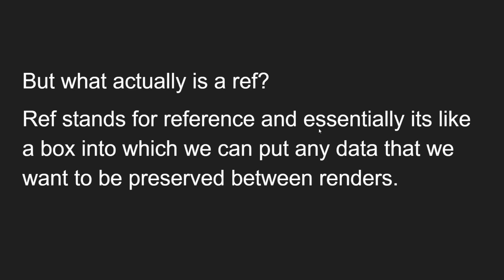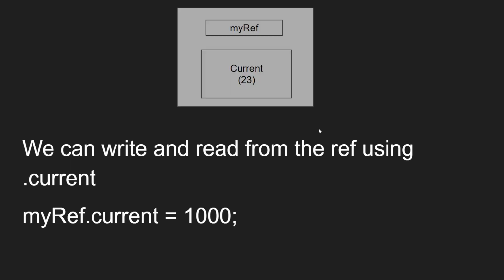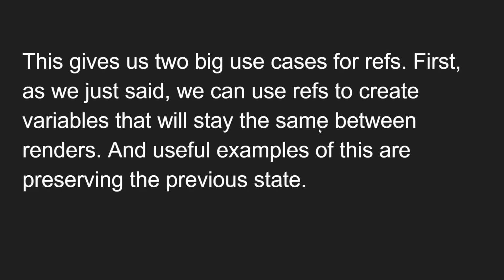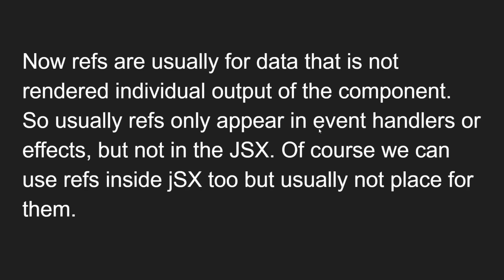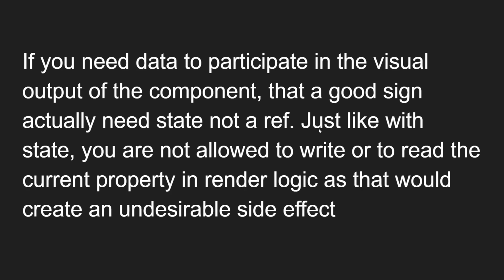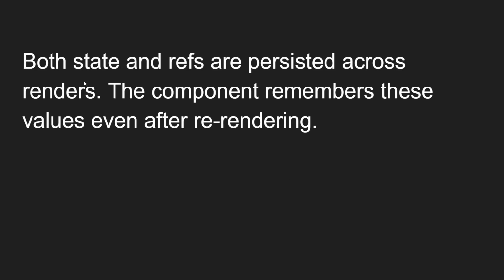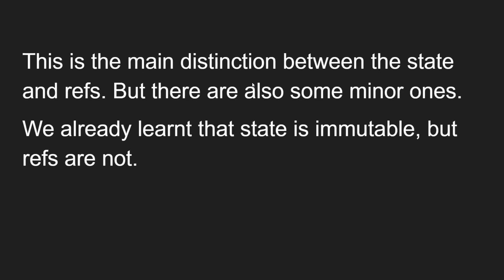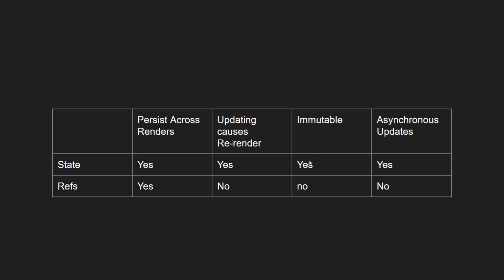77. Introduction to useRef hook. Difference between useRef and useState hook in React App - React18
In this video we will see Introduction to useRef hook. Difference between useRef and useState hook in React App - React18